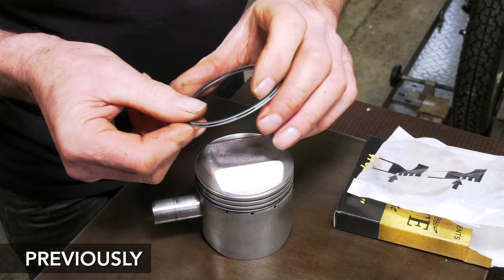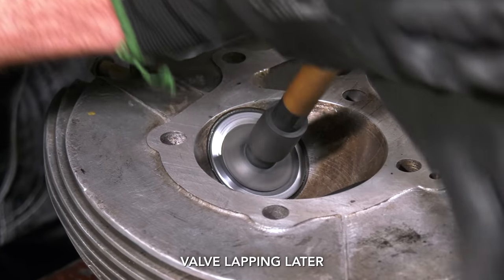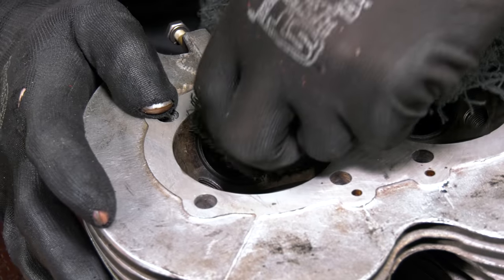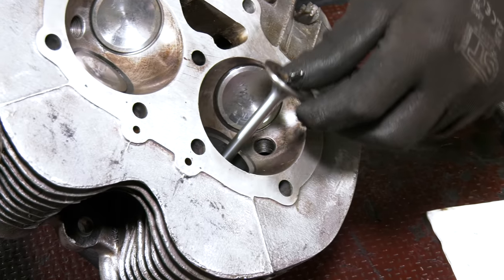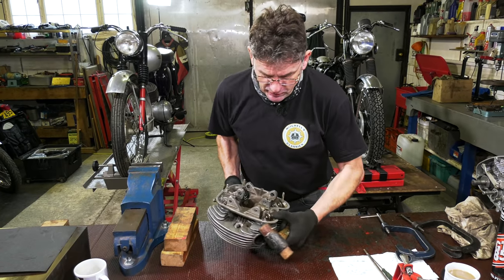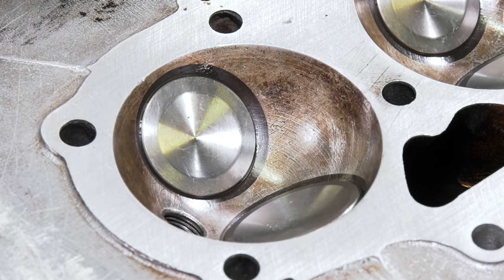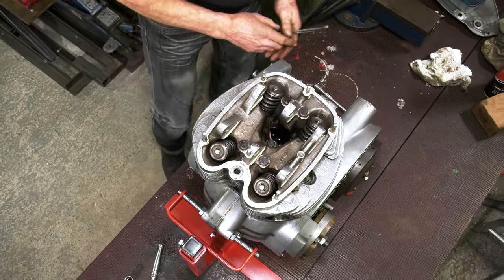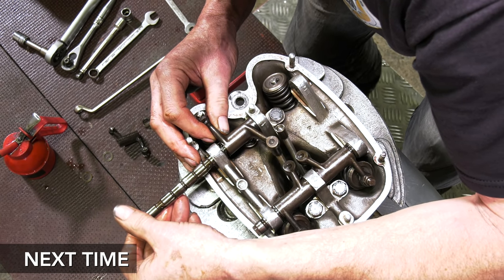Part 6 - Low Budget Classic Motorcycle Restoration Project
In this video (which is Part 6 of this low budget classic motorcycle restoration project) Dave is a little further along with The Everyday Bike - The 1967 BSA A65 Thunderbolt.

Today we're installing the valves into the cylinder head and installing it onto the build up engine.

// If you'd like to watch all of these videos from Part 1 in a PLAYLIST, here's the link:

CHAPTERS
0:00 Introduction
0:19 Valve seats
3:26 Valve lapping
6:10 Installing the valve into the cylinder
6:55 Valve compressor tool
9:05 Shaving the cylinder head
11:47 Installing the cylinder head

// Links to some of the products used in the video:
- Stag Wellseal Jointing compound
- GT85 Lubricant
- ACF50 ACF-50 Motorcycle And Automotive All Metal Anti-Corrosion Spray
- Thor Hide Hammer
- Draper Valve Sucker for lapping valves
- Chemico valves grinding paste

SHARE your Everyday Bike project on this Facebook page.

- Dave Mitchell for his time filming on the day. Dave runs Mitchell's Classics which is a classic motorcycle servicing and restoration business based in South East England.